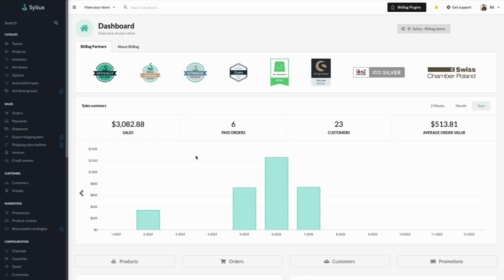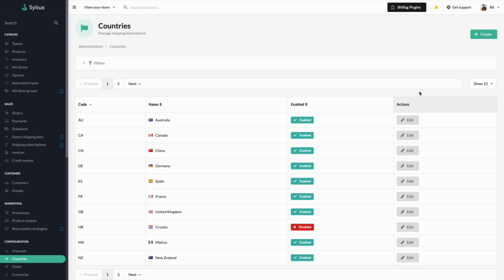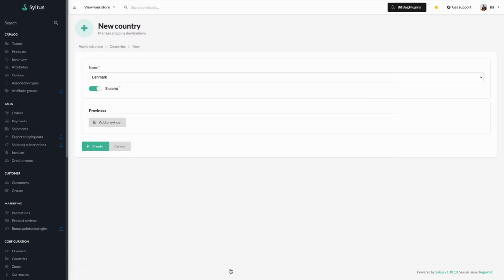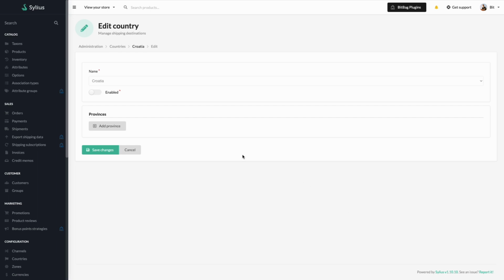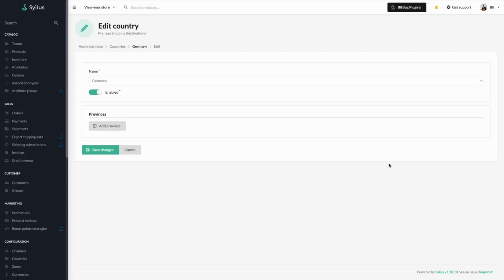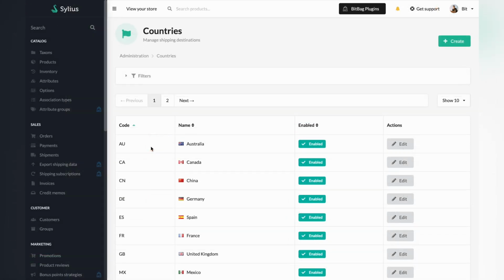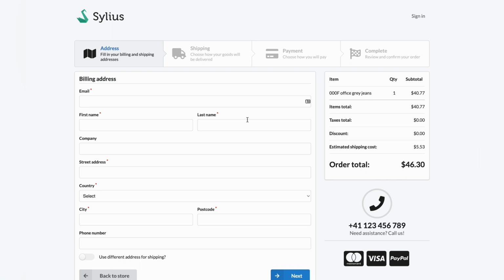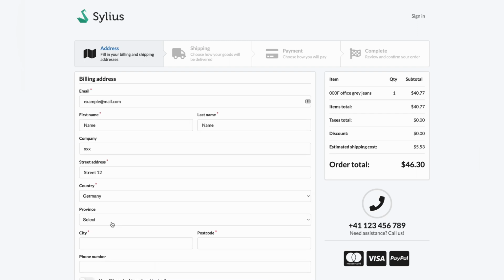#18 Sylius UI Tutorial: How to manage countries in the Sylius platform?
In this video you will learn how oo:
- create new country within your organization
- how to manage new country in the Sylius organization
- how to properly use this functionality